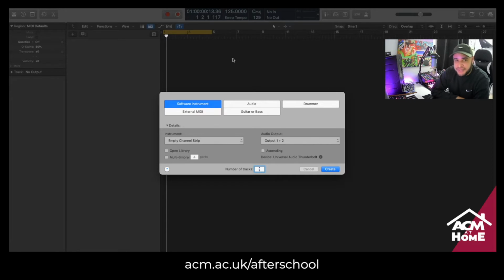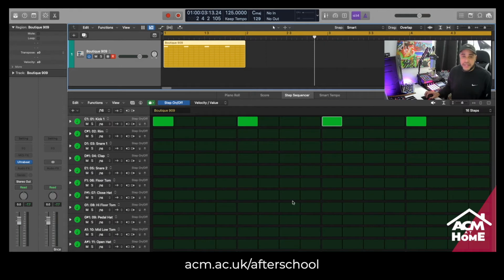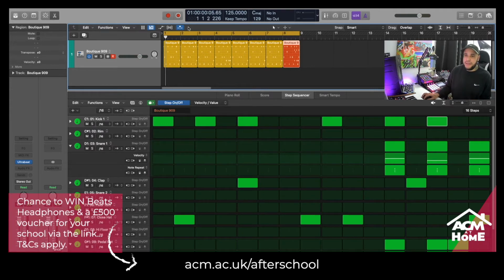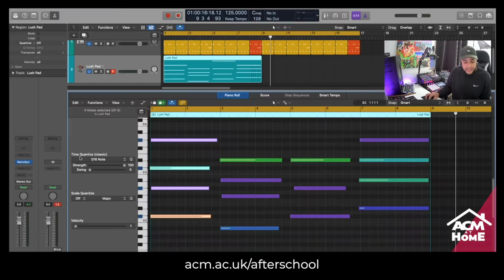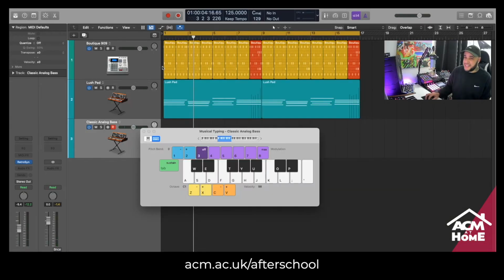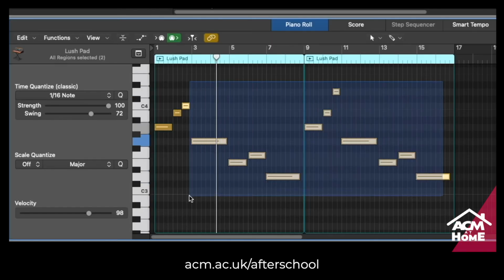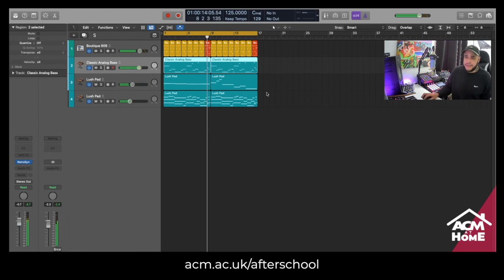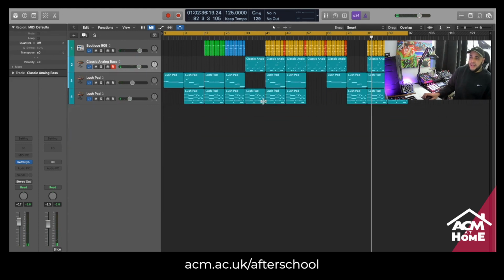After School Club: Producing Beats From Home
Producing Beats From Home.